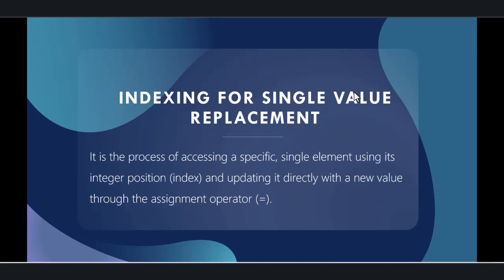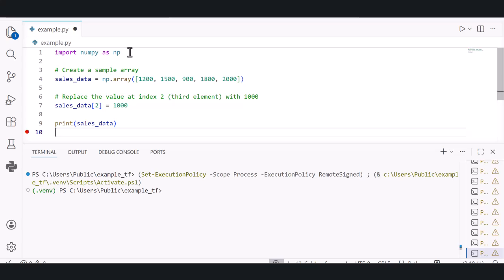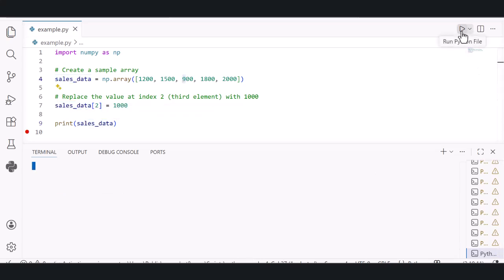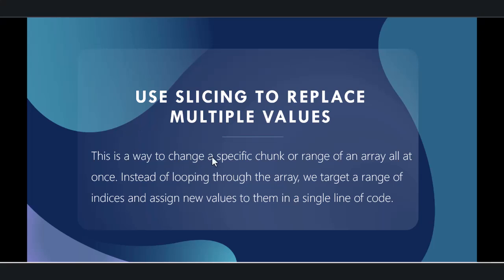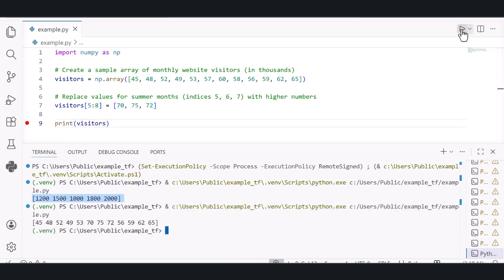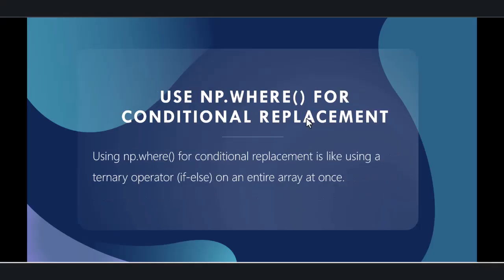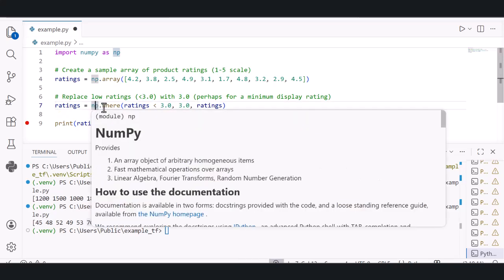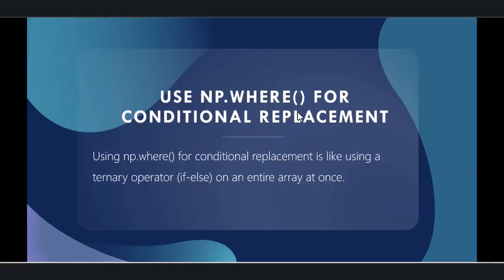Replace Values in NumPy Array by Index | Easy Tutorial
Learn how to replace values in a NumPy array by index with simple, practical examples. This beginner-friendly tutorial explains how NumPy indexing works and shows how to access a specific element and replace it with a new value.